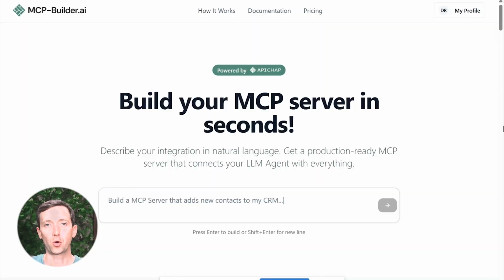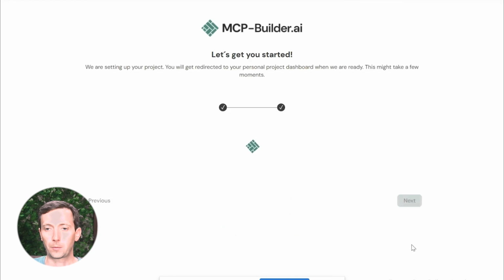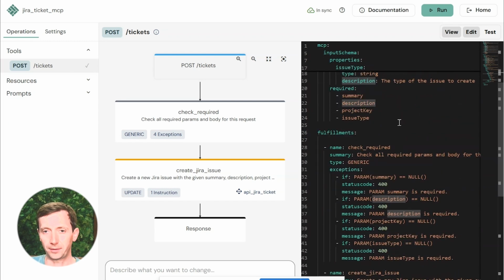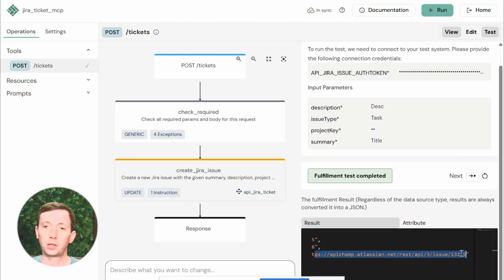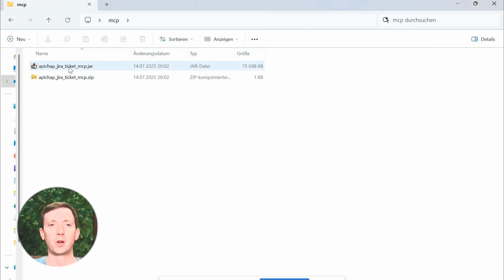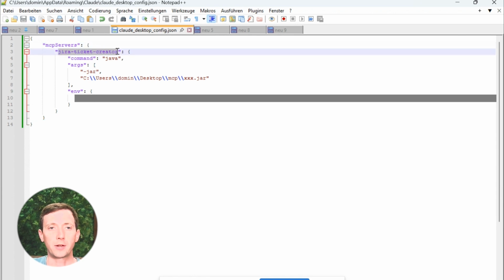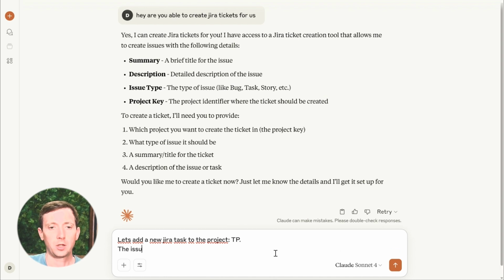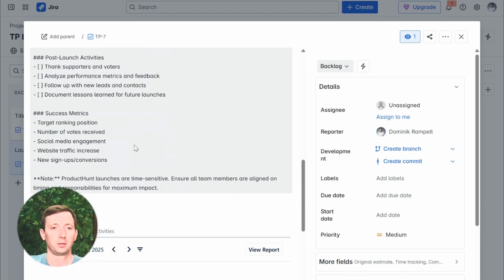Connect Jira with Claude Desktop using MCP-Builder.ai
In this video, we walk you through how to seamlessly connect Jira with Claude Desktop using MCP-Builder.ai. Whether you're looking to streamline your project management or automate tasks using AI, this integration makes it easy to boost productivity and collaboration.
🔧What you'll learn:
How to set up MCP-Builder.ai
Connecting your Jira account
Integrating Claude Desktop for intelligent task support
Automating workflows and improving efficiency
📦 Tools used:
Jira (Project Management)
Claude Desktop (AI Assistant)
MCP-Builder.ai (Integration Platform)
💡 Perfect for teams and developers who want to enhance their Jira workflows with the power of AI.